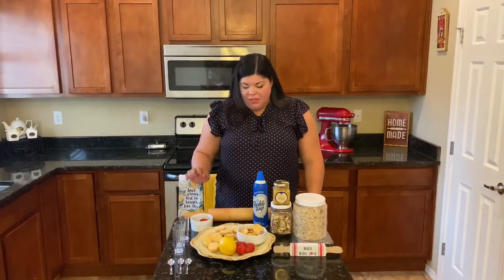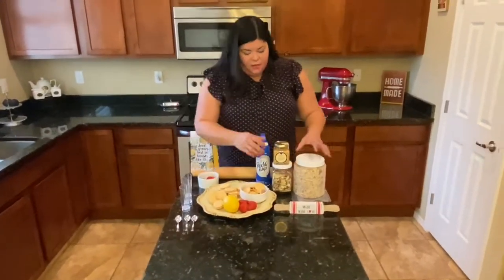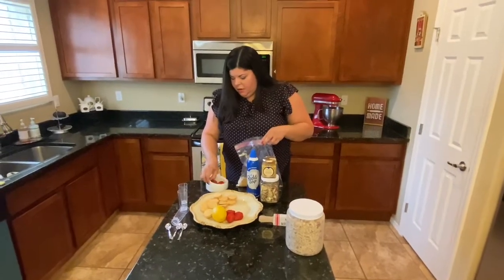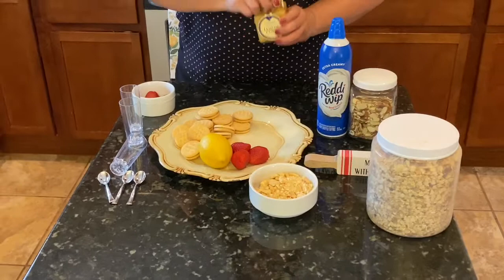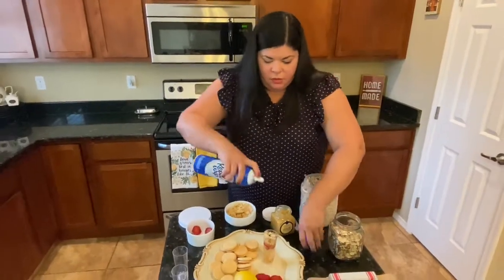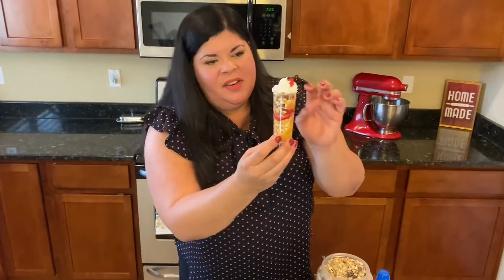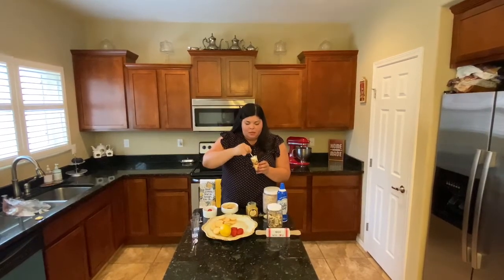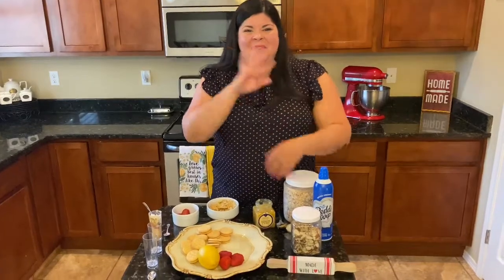How to make a Lemon Parfait